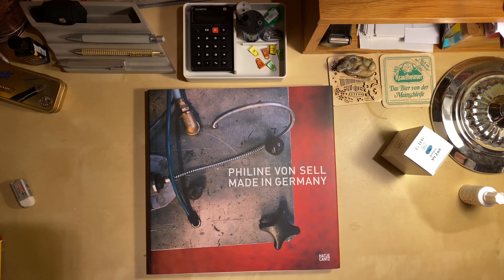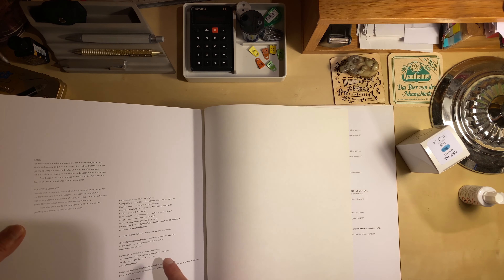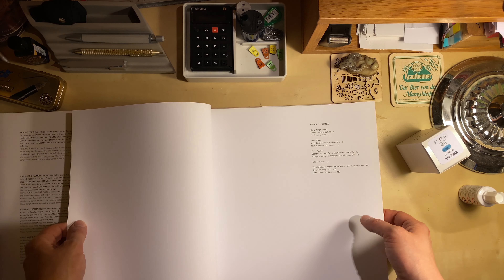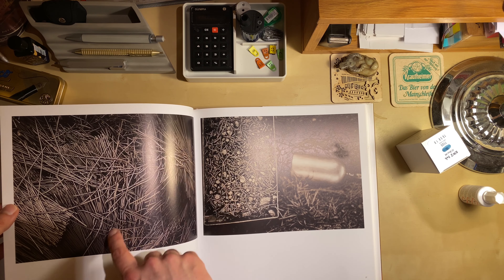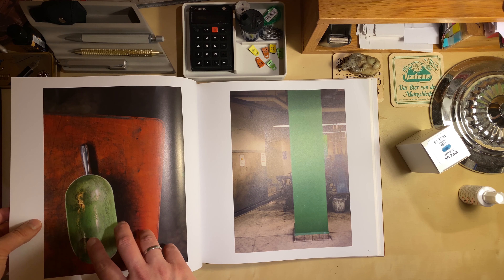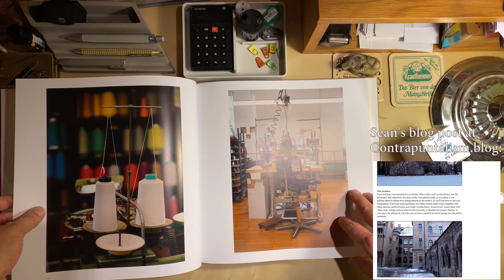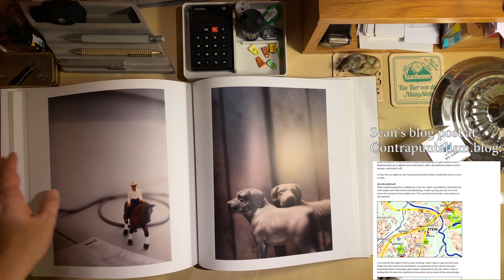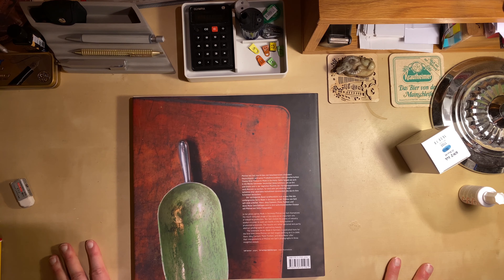Faber-Castell in Philine von Sell's book 'Made in Germany'